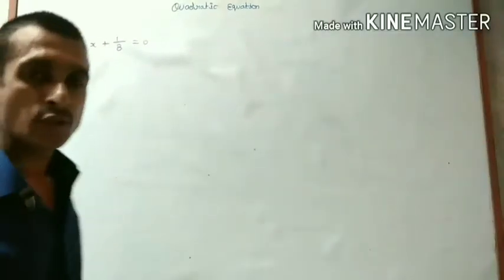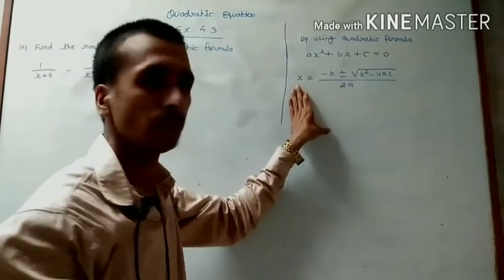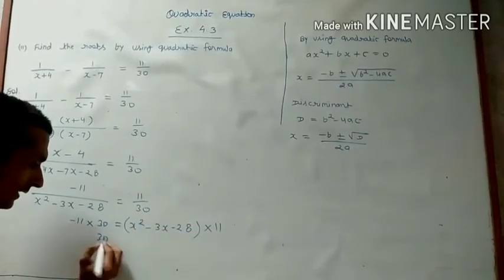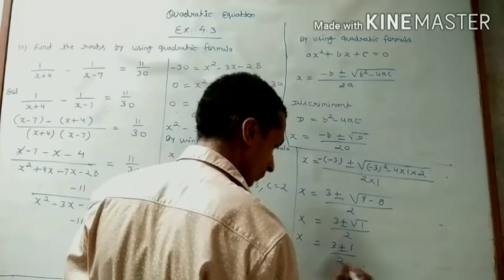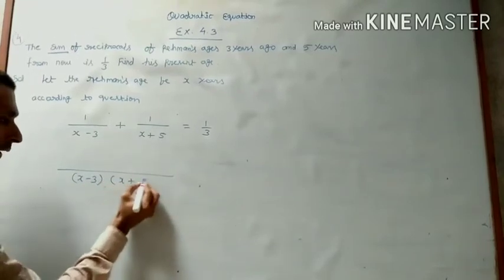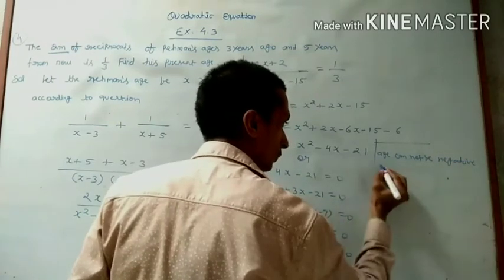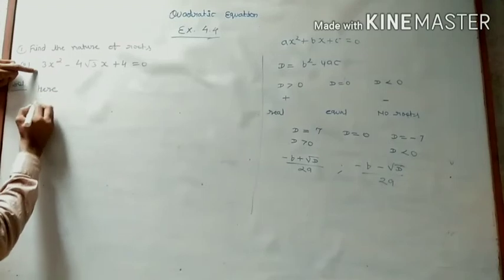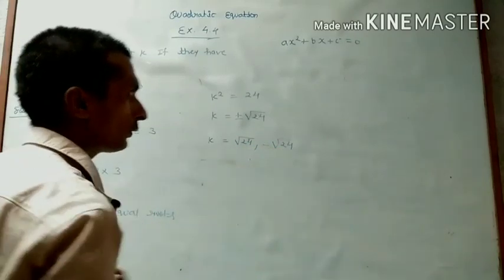Lecture 5: Class 10th : Quadratic Equations with examples Part 2 by Neelesh Sir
In This GURU G Video, we will learn about quadratic equations and its roots

In algebra, a quadratic equation (from the Latin quadratus for "square") is an equation that can be rearranged in standard form as

{\displaystyle ax^{2}+bx+c=0}ax^{2}+bx+c=0
where x represents an unknown, and a, b, and c represent known numbers, where a ≠ 0. If a = 0, then the equation is linear, not quadratic, as there is no {\displaystyle ax^{2}}ax^2 term. The numbers a, b, and c are the coefficients of the equation and may be distinguished by calling them, respectively, the quadratic coefficient, the linear coefficient and the constant or free term.

The values of x that satisfy the equation are called solutions of the equation, and roots or zeros of the expression on its left-hand side. A quadratic equation has at most two solutions. If there is no real solution, there are two complex solutions. If there is only one solution, one says that it is a double root. A quadratic equation always has two roots, if complex roots are included and a double root is counted for two. A quadratic equation can be factored into an equivalent equation

{\displaystyle ax^{2}+bx+c=a(x-r)(x-s)=0}{\displaystyle ax^{2}+bx+c=a(x-r)(x-s)=0}

We have seen that the b2 - 4ac portion of the quadratic formula, called the discriminant, can tell us the type of roots of a quadratic equation. The quadratic formula can also give us information about the relationship between the roots and the coefficient of the second term and the constant of the equation itself. Consider the following:

Given a quadratic equation: ax2 + bx + c = 0

By the quadratic formulas, the two roots can be represented as
X1 = (-b + sqrt(b^2 - 4ac)/(2a)
X2 = (-b - sqrt(b^2 - 4ac)/(2a)

if b^2 - 4ac greater then zer0 then two roots
if b^2 - 4ac =0 then one roots
if b^2 - 4ac less then zero then imaginary roots